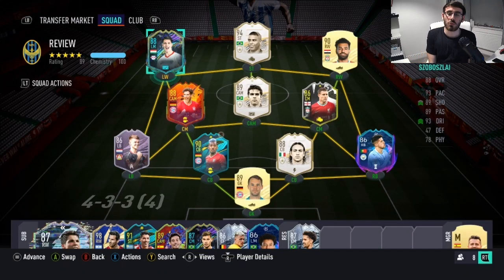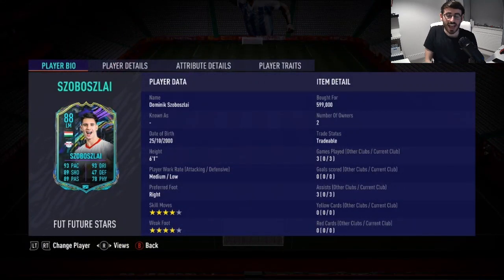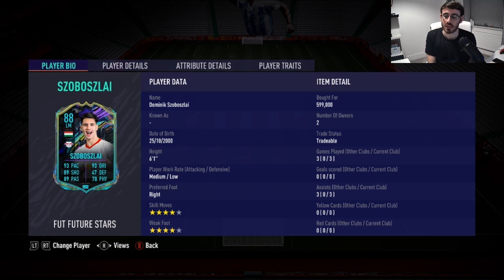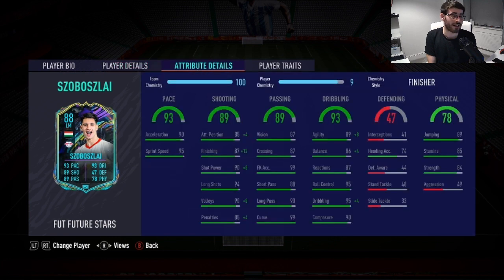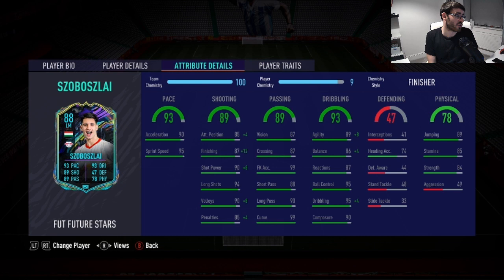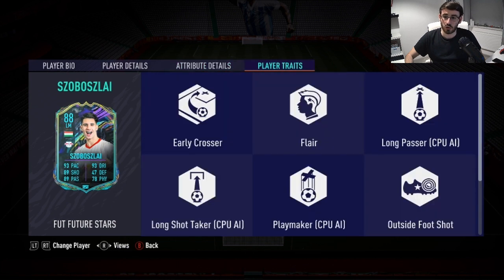FIFA 21 FUTURE STARS SZOBOSZLAI (88) PLAYER REVIEW! FIFA 21 ULTIMATE TEAM!